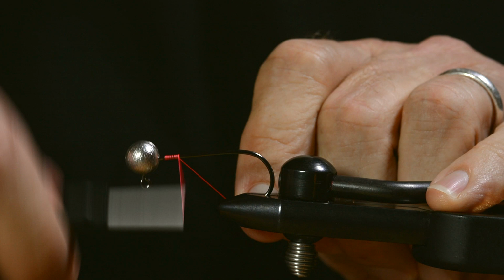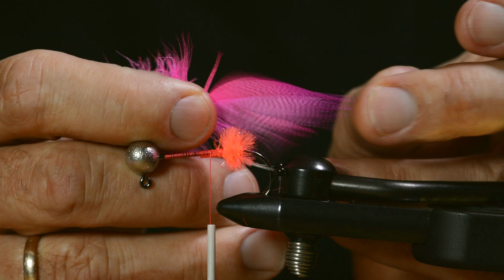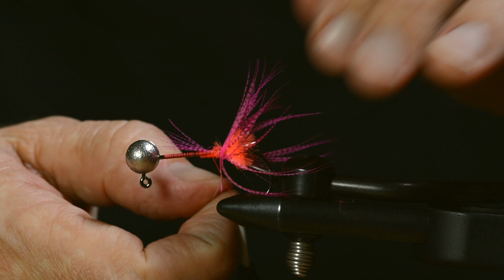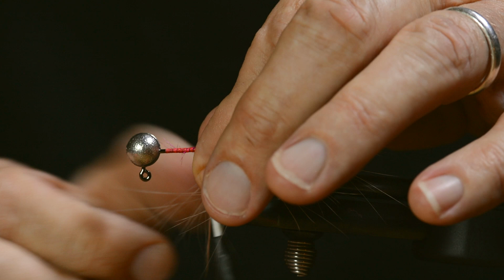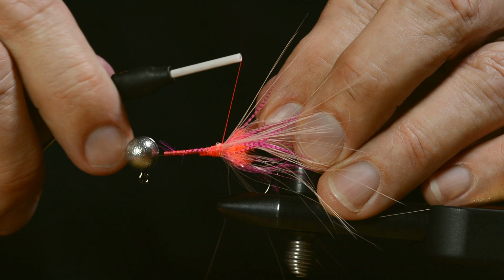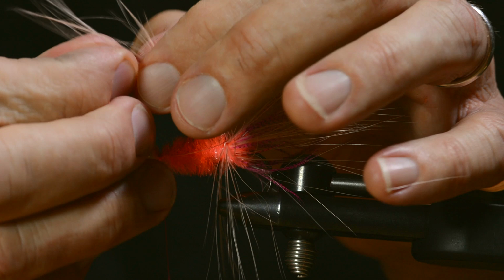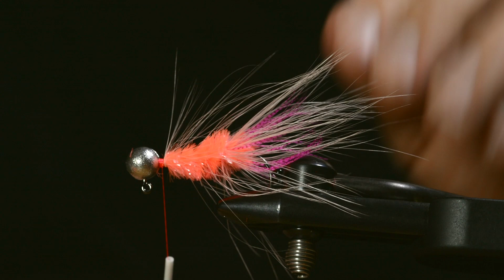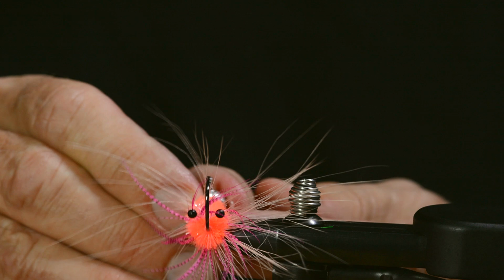Pink Shrimp Jig - trout, salmon and steelhead hair jig tying tutorial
Underwater action and full tying SBS on the Pink Shrimp Jig. Shrimps are an important food source for most saltwater fish, but a Shrimp imitation works great in freshwater as well - especially when fishing for anadromous migrating fish. Salmon, sea run brown trout, steelhead and other species loves a juicy shrimp.
My Pink Shrimp Jig is inspired partly by Danish saltwater fly fishing master Claus Eriksen's cool Pattegrisen - a fly I also have an SBS on on my channel :0) - and partly by my own P & S Shrimp (also on my channel).
My jig is primarily tied for the spinning rod, but in small sizes on a mini jig hook, it will work fine on a fly rod as well. The main attraction on the jig versus the traditional fly, is the illusion of the lifelike movements of a shrimp trying to escape a predator.
Happy tying :0)
Michael

...and read my blog on: 7 reasons why you need hair jigs right

Pink Shrimp Jig
Hook: Your choice of jighead. That includes weight.
This jig is tied on a leadfree 1/4 oz roundhead
Thread: Fl. red and strong
Head: FNF Jelly10, Fire Prawn - or similar cactus chenille
Eyes: Easy Shrimp Eyes, Black
Legs/feelers: Mallard Barred Flank, Fl. Pink
Body: FNF Jelly10, Fire Prawn
Body hackle: Whiting Bronze Spey Hackle Cape White dyed Salmon Pink (or Blood Plume Marabou)
Collar: Fl. red with Loon UV Clear Fly Finish

My Fly Tying Vice

You wanna see the camera gear and microphones I use for making my YouTube videos?